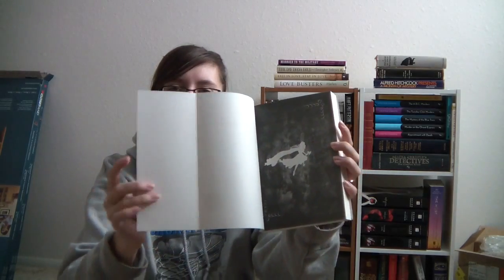In My Mailbox 2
In my mailbox